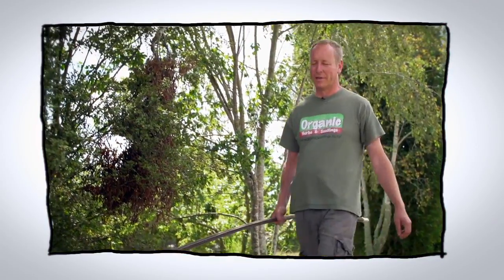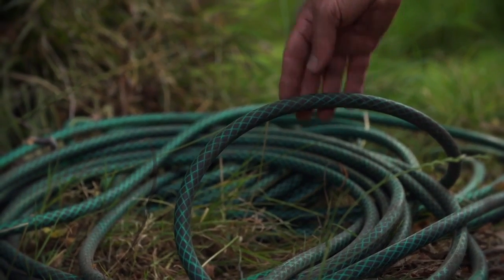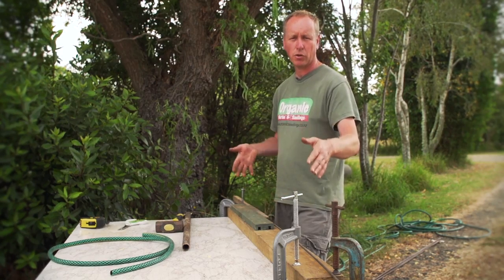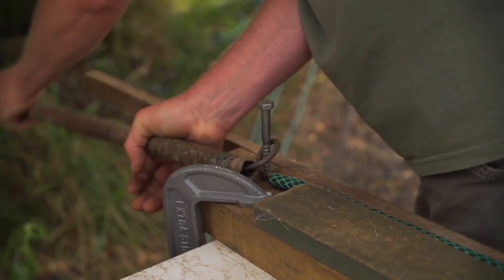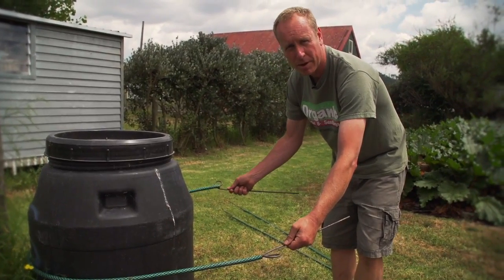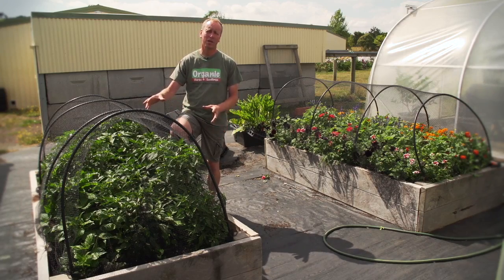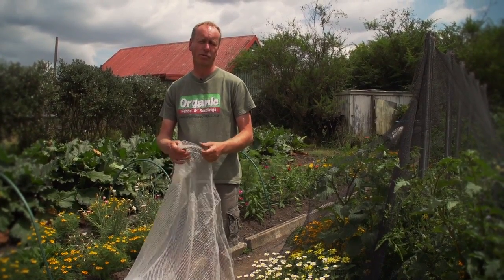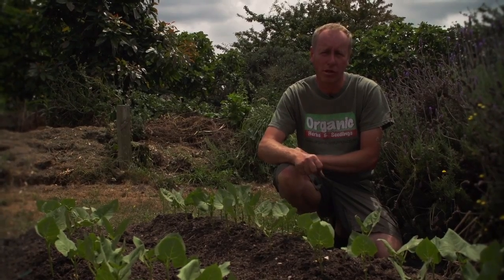How To Make Hoops & How To Care For Bean Seedlings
Making hoops for your vegetable beds: You can use hoops and netting in your vege bed all year round. In summer a dark green or black netting wards off birds, butterflies, cats and hens. In winter cover your hoops with a knitted polythene crop cover which creates a warmer microclimate (it can raise soil temperatures by up to 4 per cent). Rob uses 6mm reinforcing steel rods which you can buy from a steel merchant or building supplies company. He covers it with old hosing. A flexible plumbing pipe works well too. Rob’s beds are 1-1.2m wide, so he puchases 3m lengths of steel. That allows for 50cm at each end to push into the garden and 2m to make the hoop a good height over the bed. Create a loop at each end of the rod. Rob curls the steel round a sturdy screw either by hand or using a pipe to manipulate the steel. When using the pipe the loop is smaller and neater but a bit open. If this happens, you’ll need to hammer it down. We put a loop at each end for 3 reasons: to have something for your foot to push down on as you secure it in the earth; you can thread string through the loops and peg the netting down onto the string; and the loops keep the hosing or piping securely fastened on the hoop. As soon as you make the first loop, thread the hosing or piping on! When making the second loop make sure the first loop is facing in the same direction as you’re intending on creating the second one. It’s best if the loops end up on the same side of the hoop (but it’s not disastrous if they don’t!) – this way both loops will be on the outside of the hoop in the garden. Next, bend your hoops by laying them round the circumference of a large barrel or similar and pulling the ends together. Make sure you have the loops horizontal at the time of bending. Bean seedlings: Two weeks ago we sowed Scarlet Runner and Borlotti beans. They’ve all germinated and the seedlings look in good health. The key thing now is watering. Beans needs watering every day during hot spells to stay crisp and not get tough and stringy. And if you haven’t mulched, now’s a good time